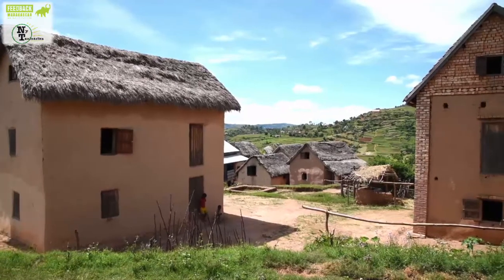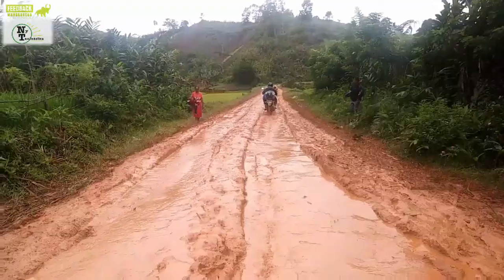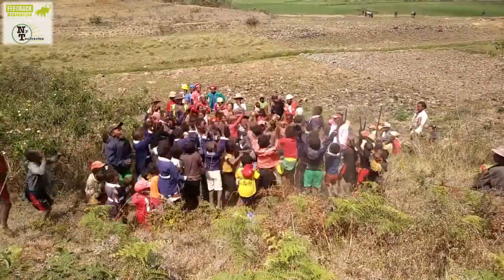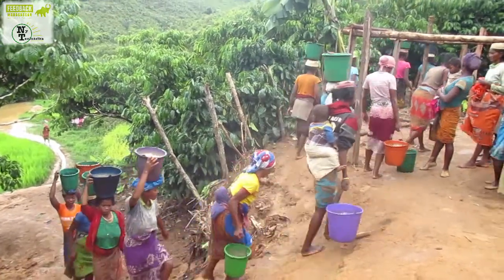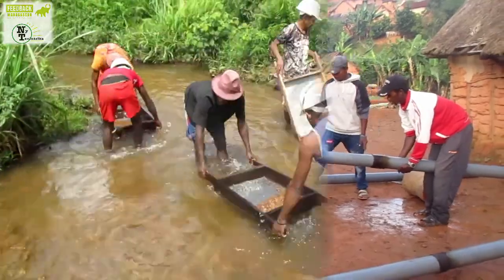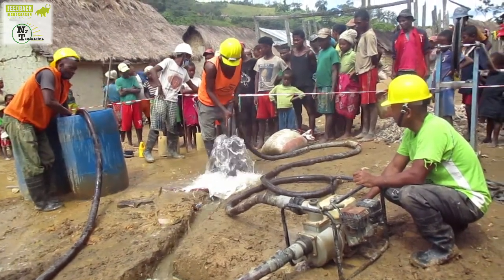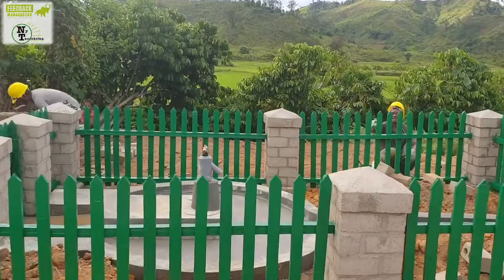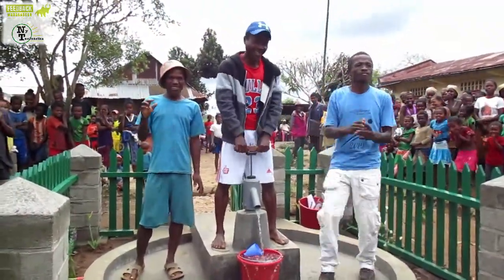How To Drill A Clean Water Well - Feedback Madagascar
Feedback Madagascar and Ny Tanintsika have been drilling clean water boreholes in Madagascar since 2009. This video gives an overview of our drilling method (Jetting and Rotasludge) and how we make boreholes from start to finish.